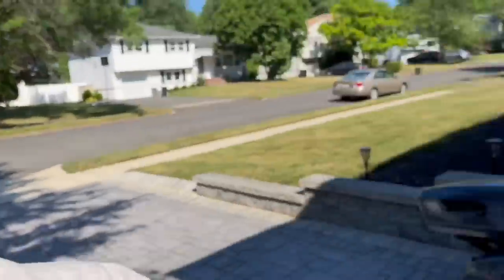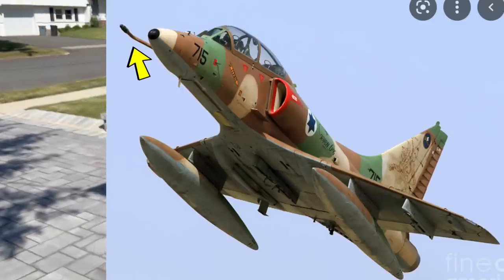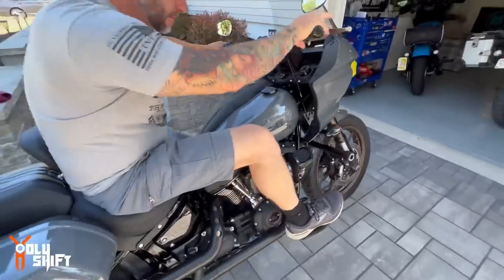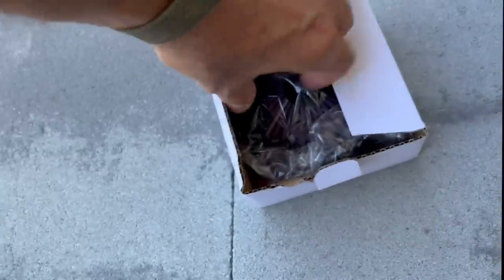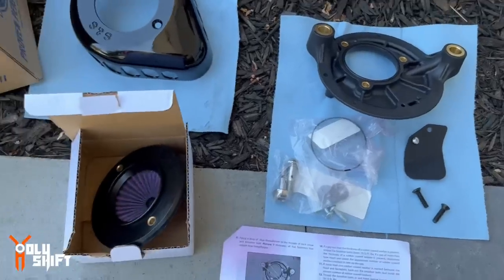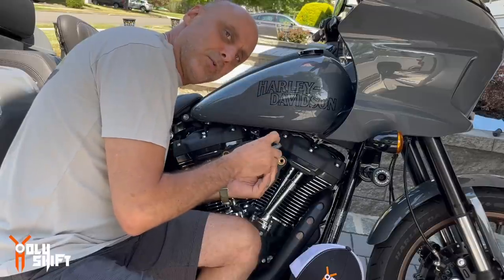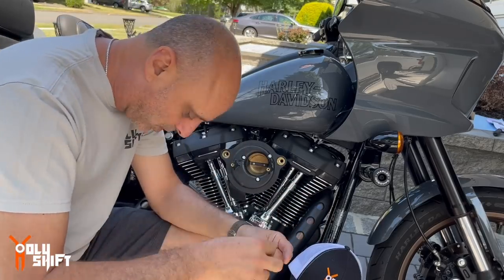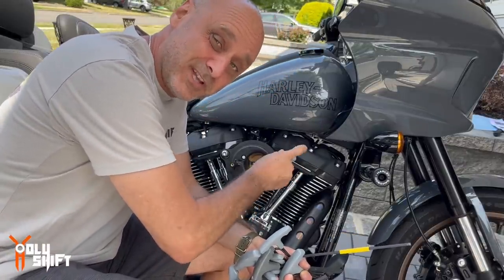Let It Breathe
I love the look of this mean 117 Harley gun air intake but it hits my ship when riding and limits my leg from riding and sitting comfortably. I swapped the OEM breather with the S&S Stealth tear drop air cleaner - and I gained beautiful looks and great functionality! An install video of the air cleaner on my 2022 Low Rider ST.

The S&S air cleaner